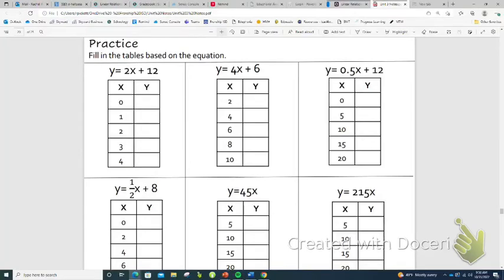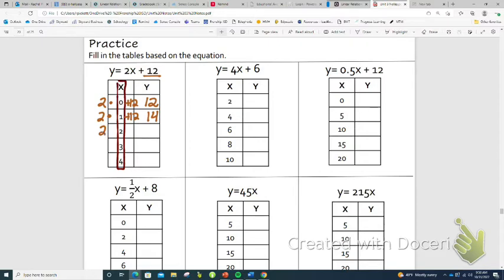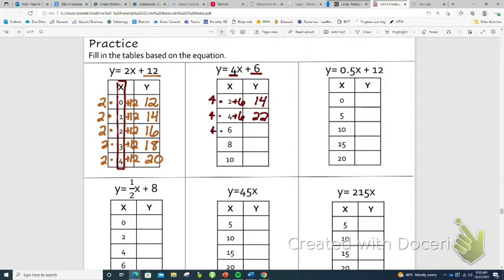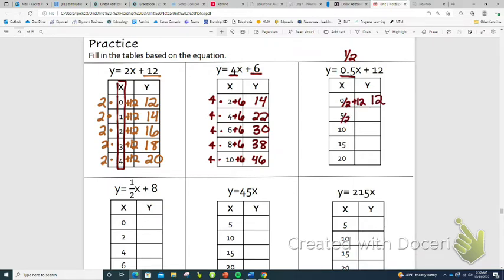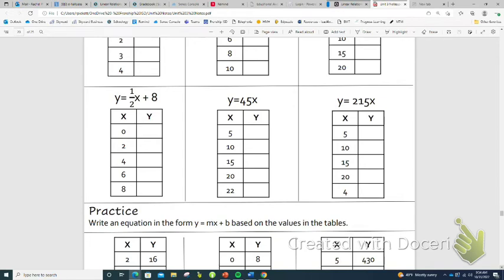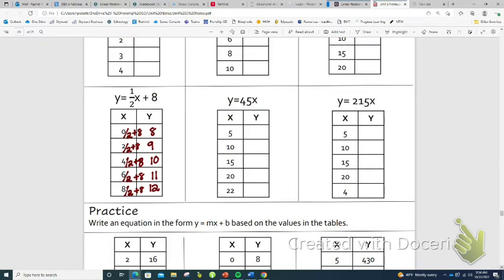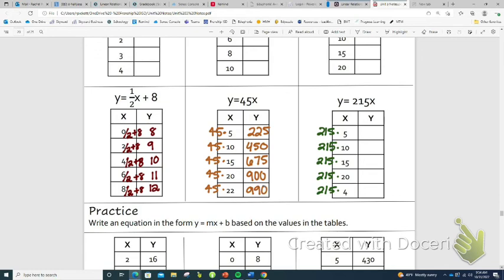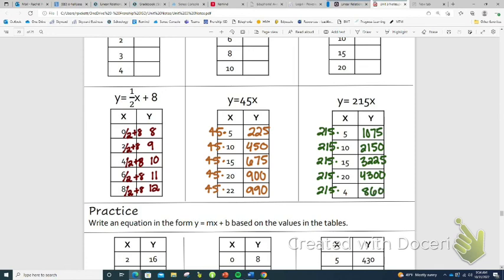Linear Equations:Tables 3